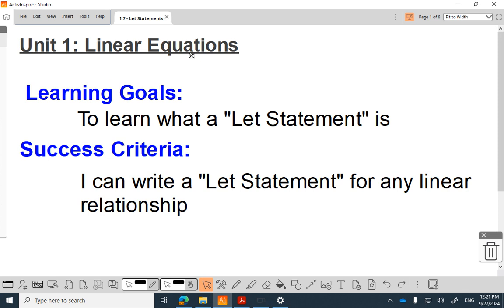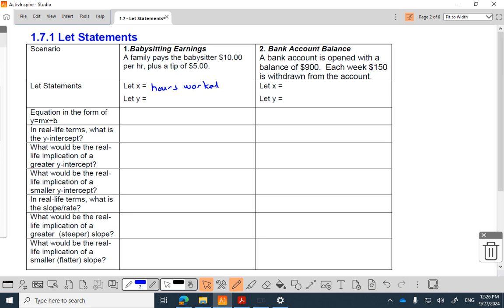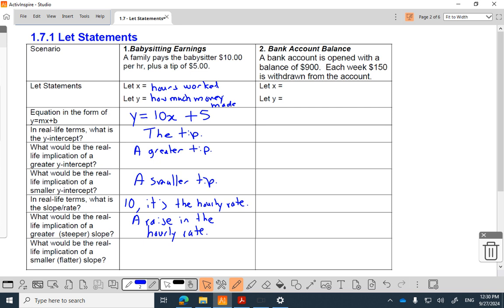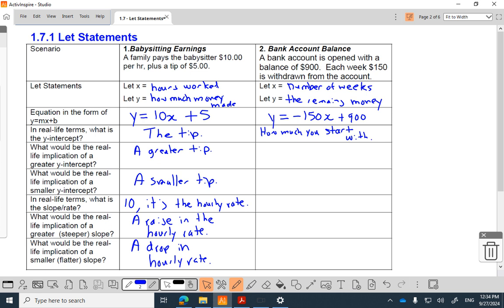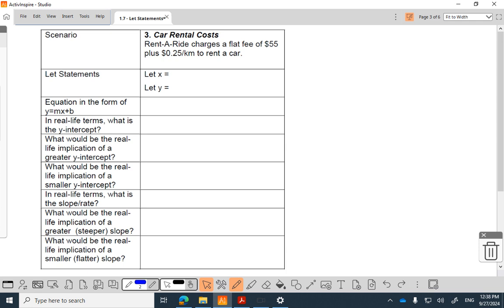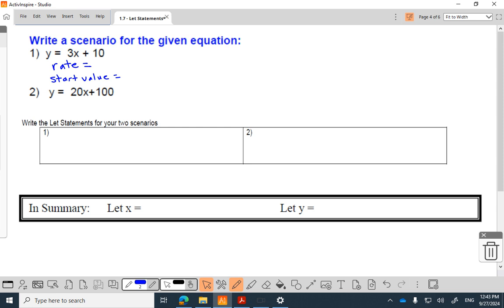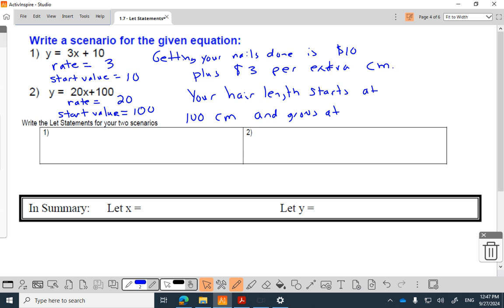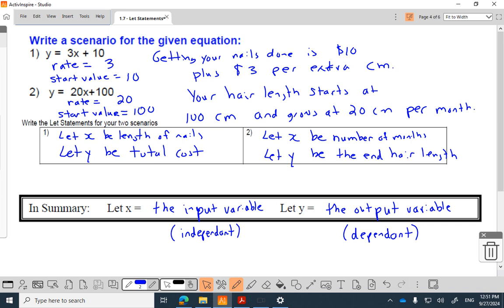Video Lesson - Let Statements